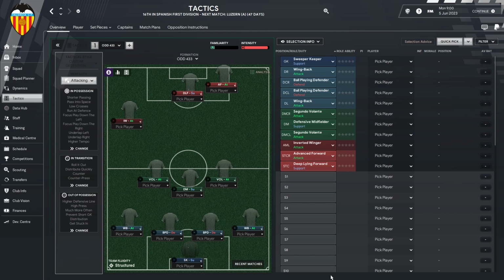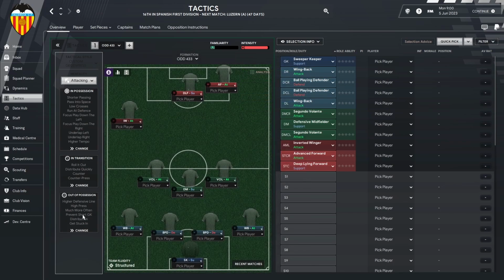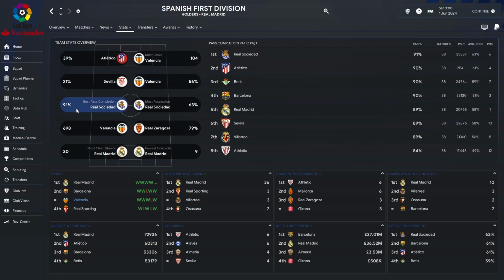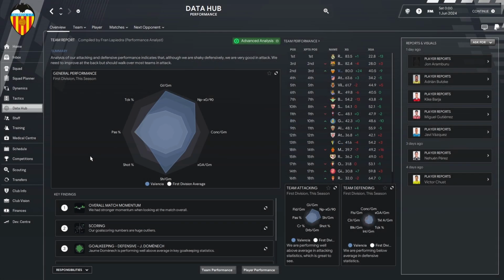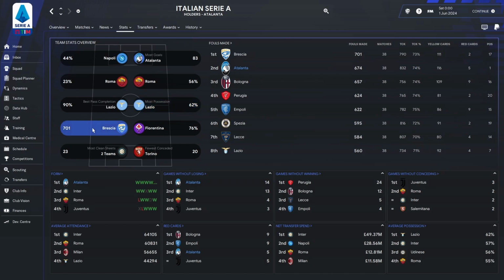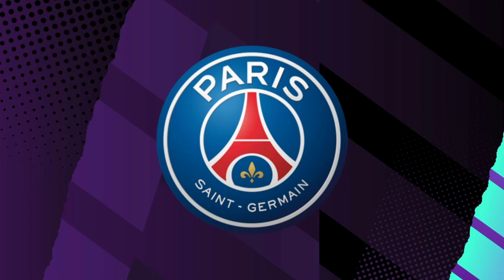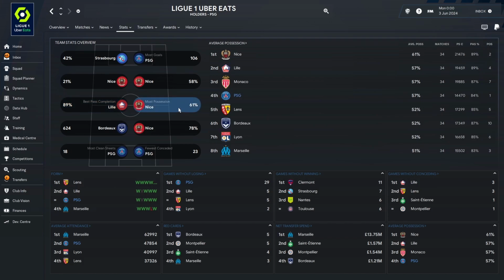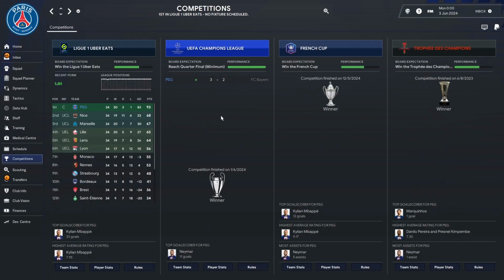I Use This 433 To Get Brilliant Rebuild Results...... FM23 - Football Manager 23 Tactic Video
New Football Manager 2023 Tactic Video!
In today's video I am going to reveal the tactic that I have been using for my 23/24 rebuild series. This is the tactic that has allowed me to have success in England, Holland, Italy and France so far.

I will break the tactic down before showing you all of the player positions, the in possession, in transition and out of possession screens. I will talk you through the tactic and then show you results with the tactic when used on Valencia, Atalanta and finally an elite team in PSG.

Football Manager 2023, FM23, Tactic Tester, FM23 Tactic Testing, High XG Output FM23